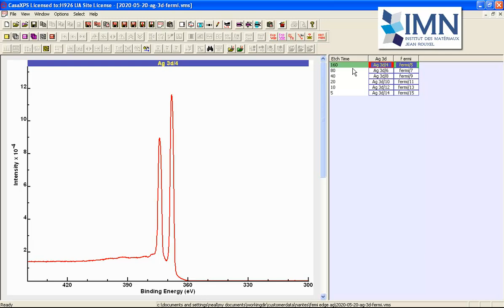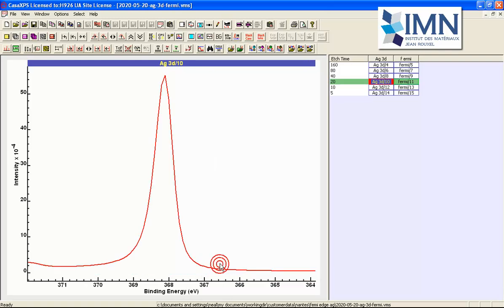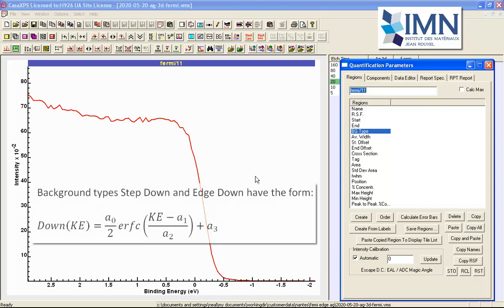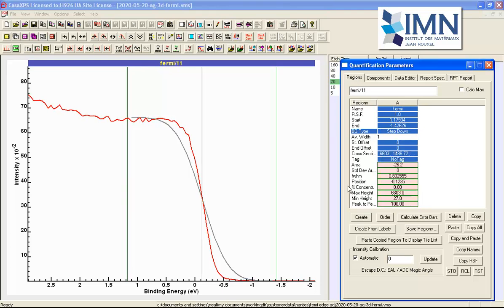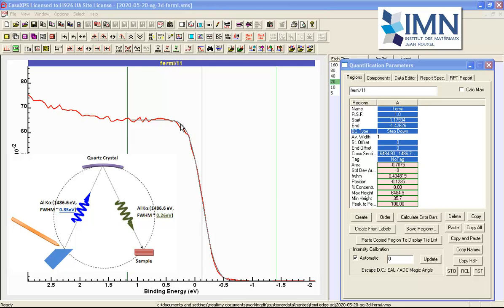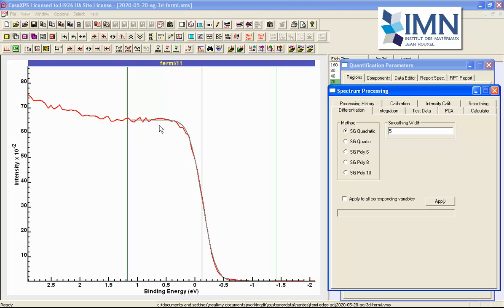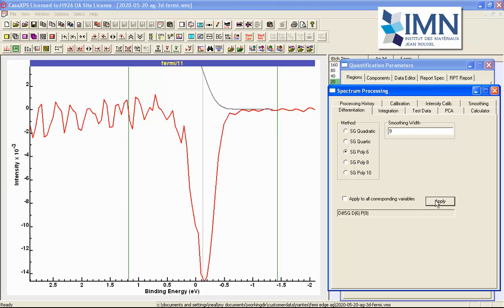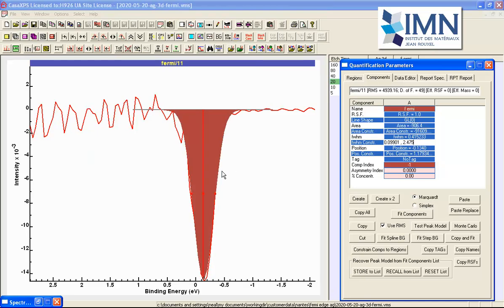Measurement Energy Resolution in CasaXPS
Measurement by an XPS instrument is limited in energy resolution by factors including the analyser response, X-ray source energy width, thermal influences and the underlying life time broadening due to the photoemission process. This video examines how Fermi edge data can be used to estimate a lower limit for photoemission peak widths due to the measurement process.